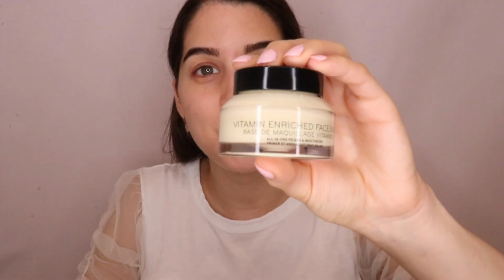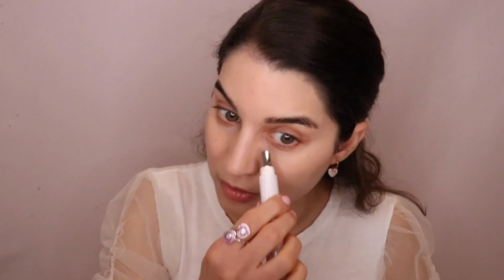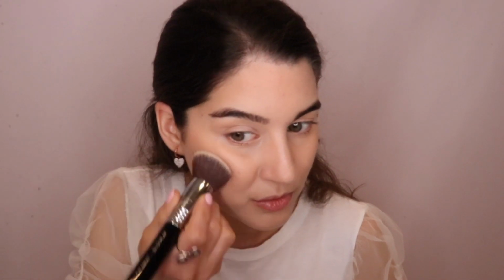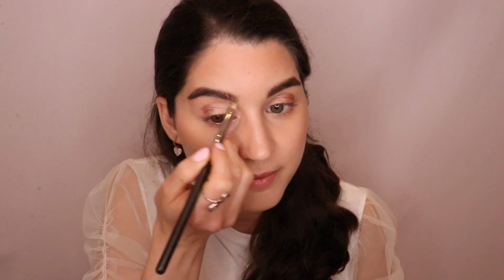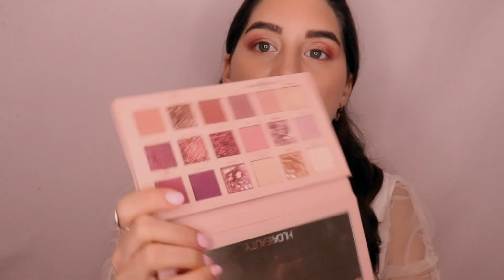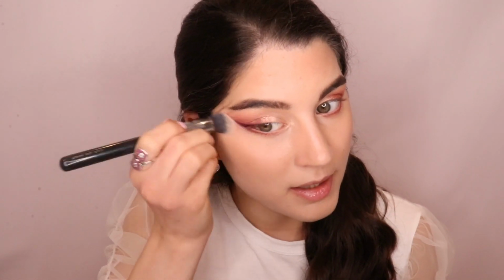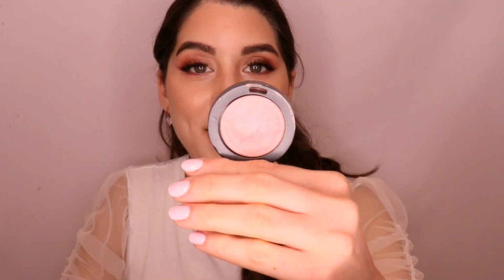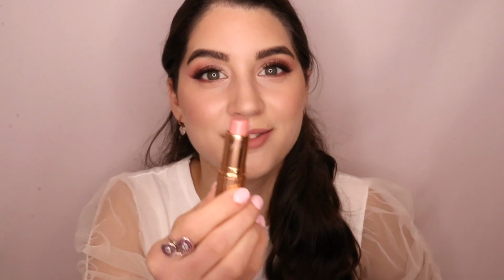ROSE GOLD SPRING GLAM MAKEUP TUTORIAL | Natalie Kamal Makeup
Rose gold Spring Glam Makeup Tutorial

LIPSTICK
Charlotte Tilbury Lipstick in Valentine
(Discontinued)

All the products shown I have purchased myself.